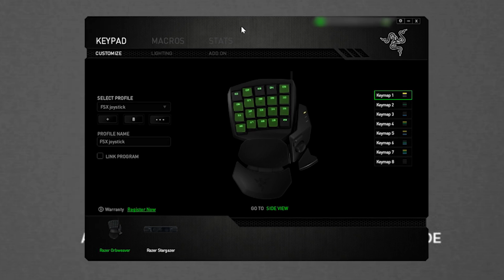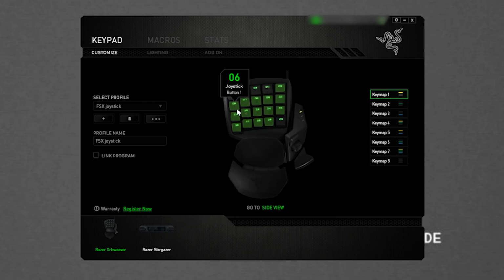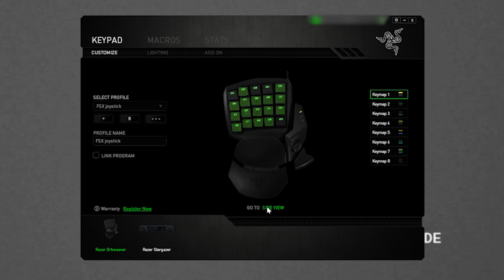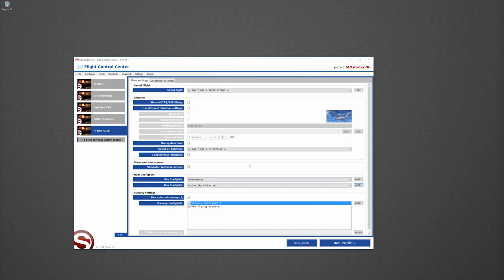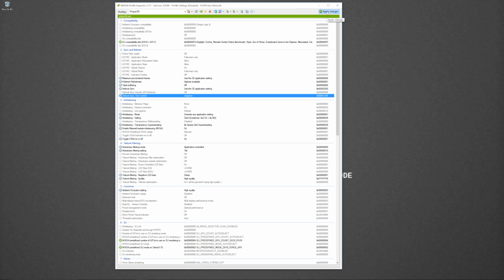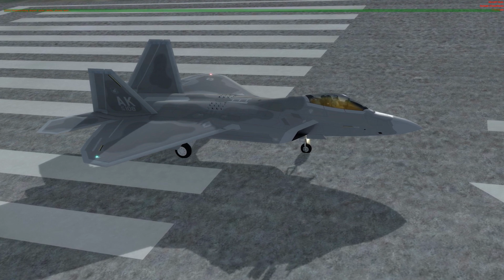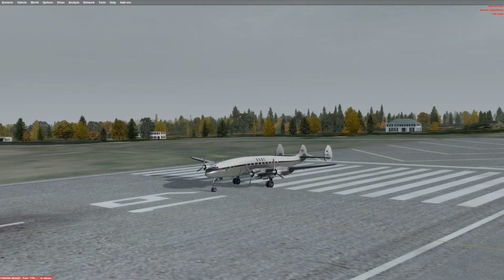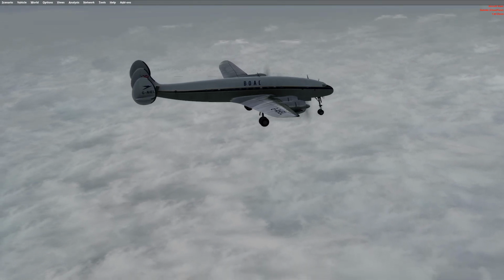SIM TWEAKING - FROOGLE VLOGS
Join me as I work through my Sunday morning ritual - sim tweaking. I also answer a question that's come up a lot in the past couple of weeks; just how do you configure a Razer Orbweaver to work with a flight sim.